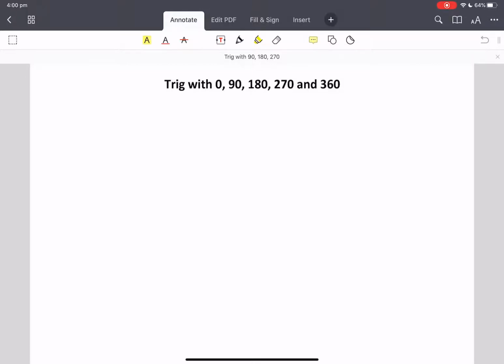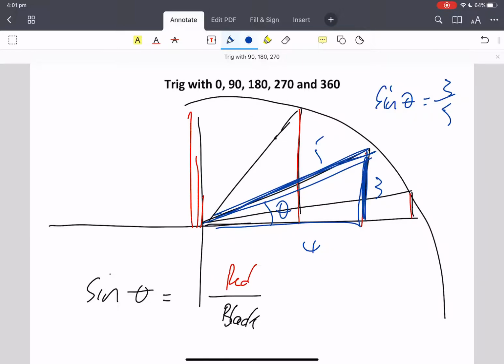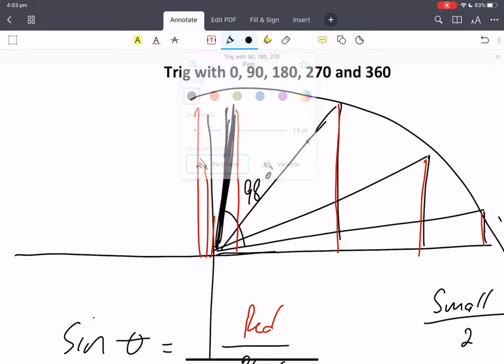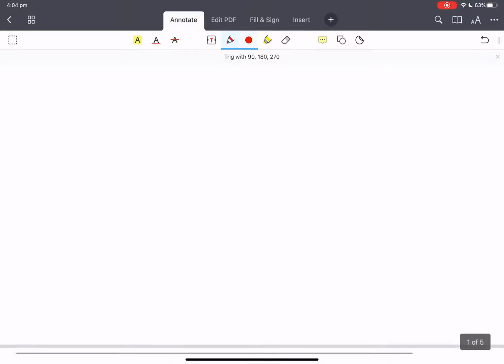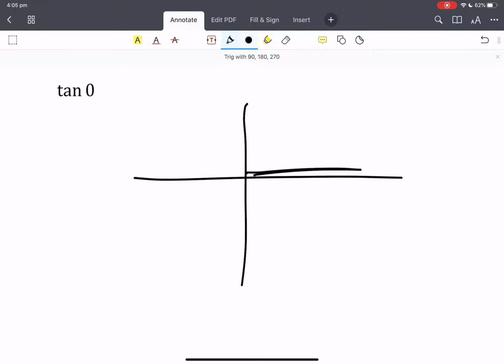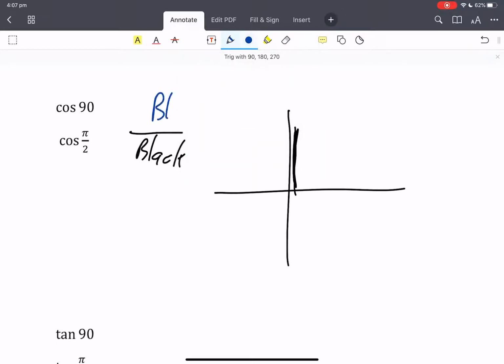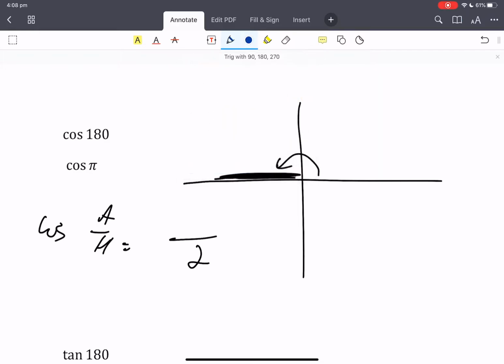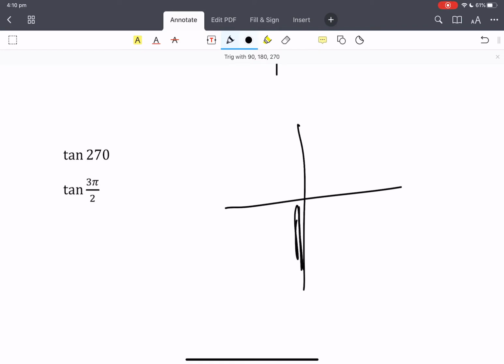Trig with 0, 90, 180, 270